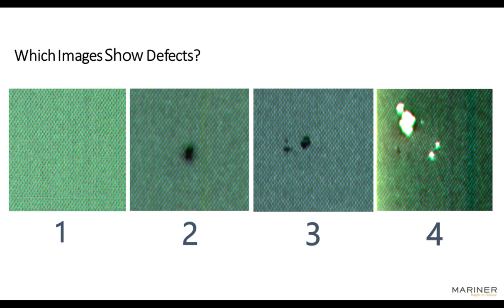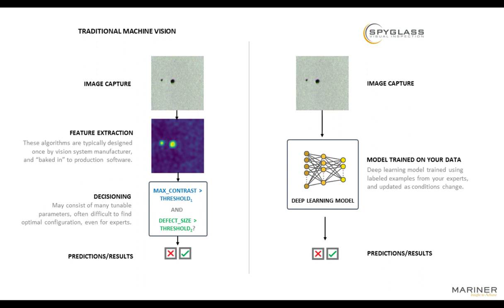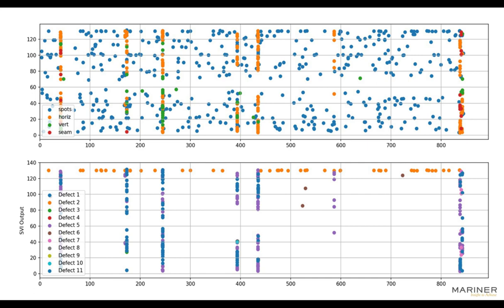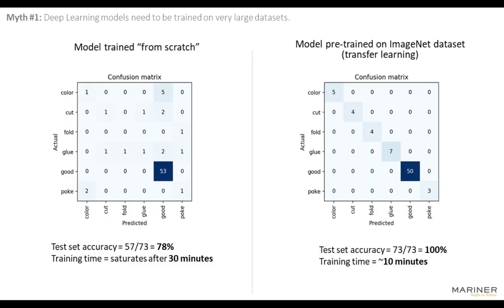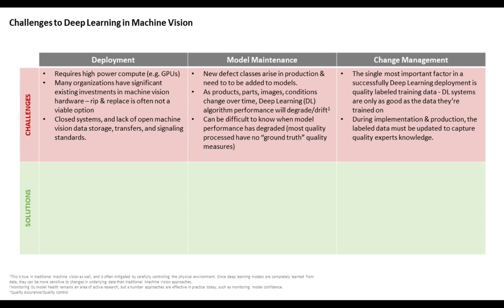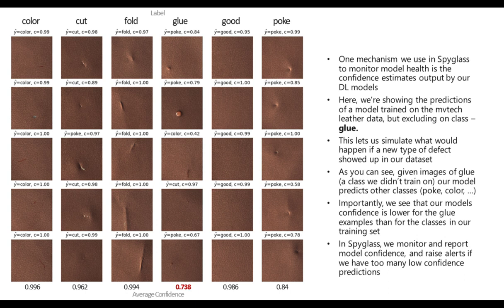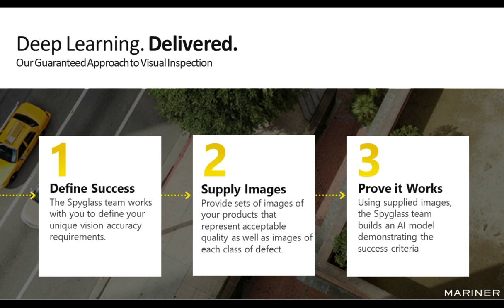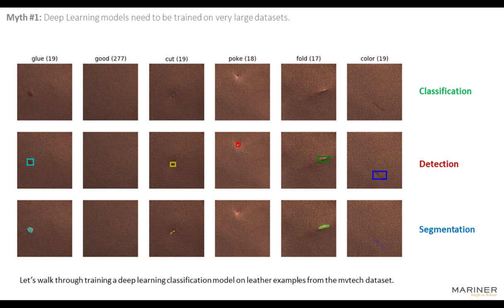How to Deploy AI and Deep Learning for Quality Inspection 3-31-2020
Webinar presented by Vision Systems Design by Stephen Welch, VP of Data Science at Mariner on March 31, 2020.